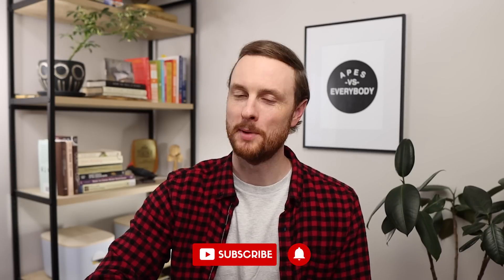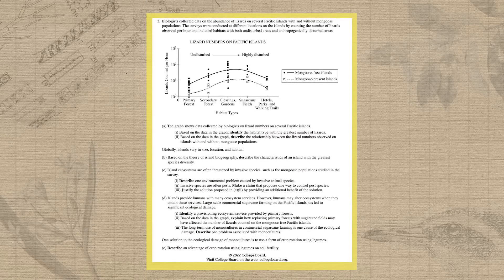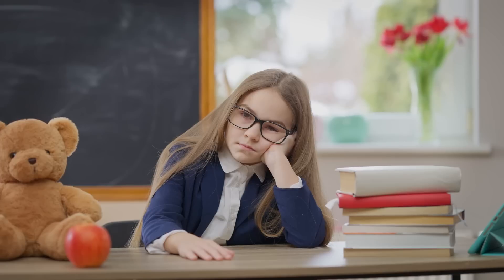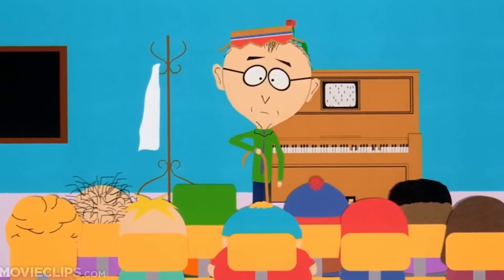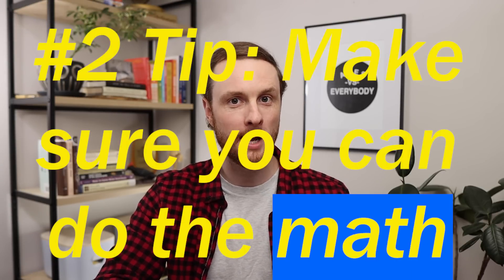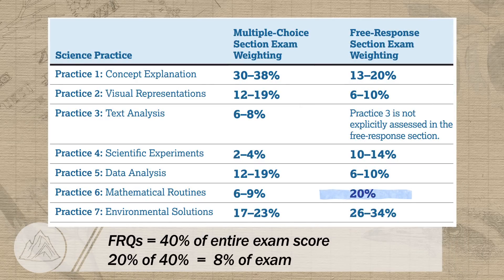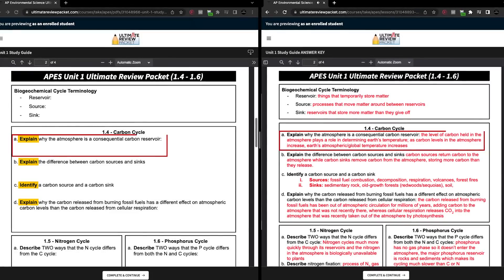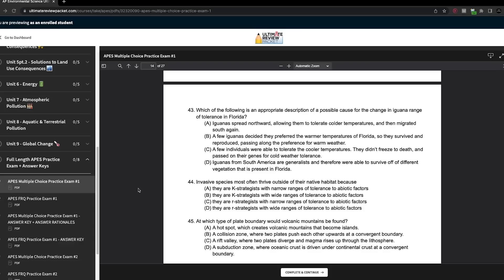Raise Your APES FRQ Scores 20% With This Secret Tip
Use this simple tip that almost no students take advantage of to easily raise your AP Environmental Science FRQ scores!